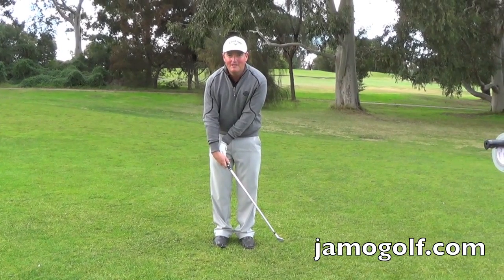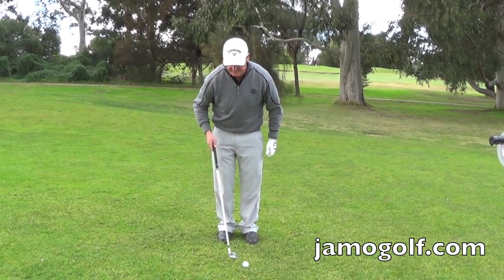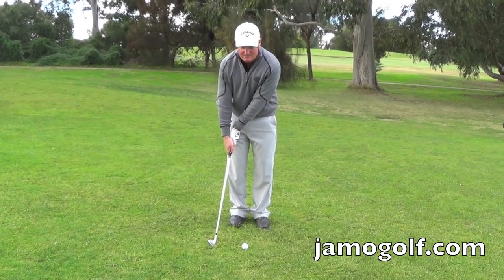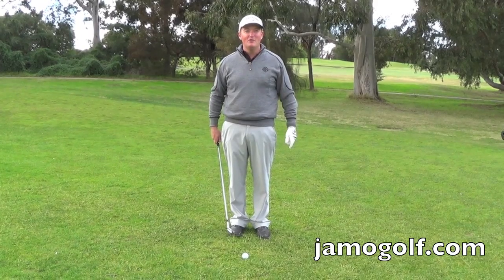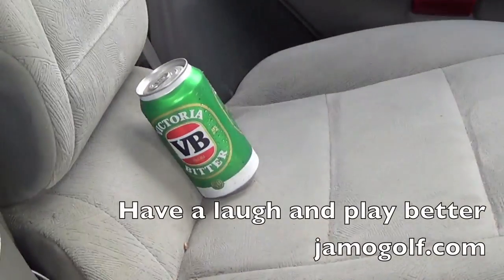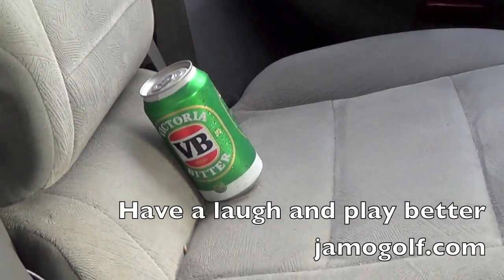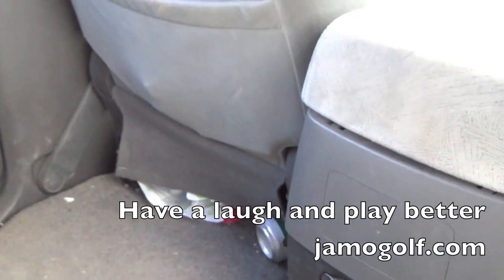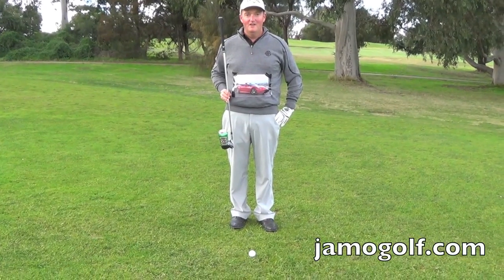(Best Golf Lesson on Chipping) Let a can of beer teach you to chip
Sandy Jamieson chipping-lesson better-chipping Chipping-lesson improve-chipping chipping-instruction great-coaching-keys top-coaching chip-like-tiger. Want a great chipping lesson that involves beer well this is the one for you. This tip will keep you on the right track and actually help you understand the fundamentals.